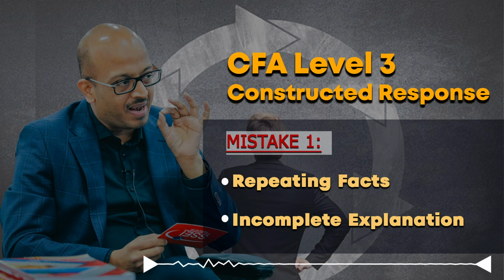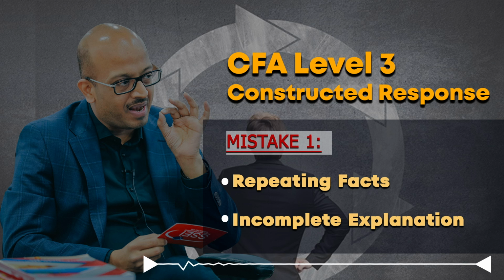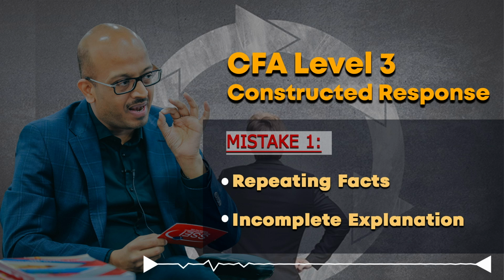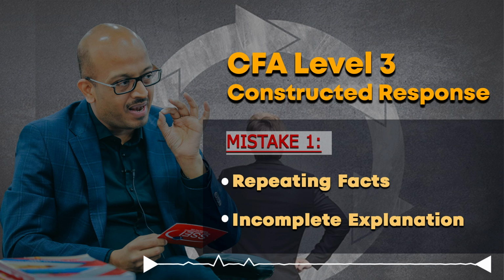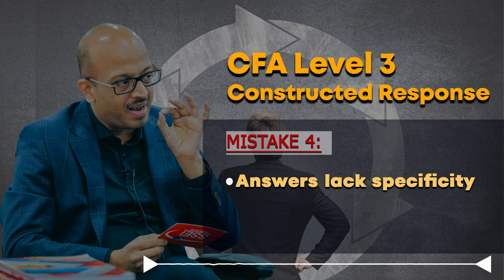CFA Level 3 Essay Questions | Common mistakes made by CFA L3 candidates while answering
There are 4 common mistakes that candidates at CFA Level 3 are making while attempting constructed response (essay) format questions. Sanjay Saraf Sir discusses the same and shares guidance on how to best answer to maximize the score.